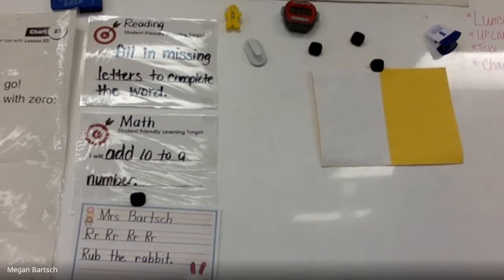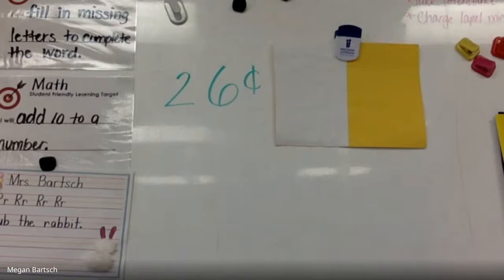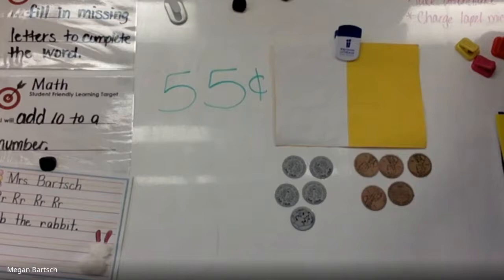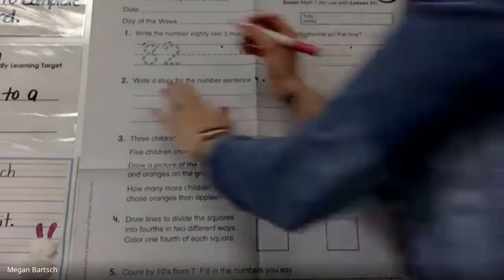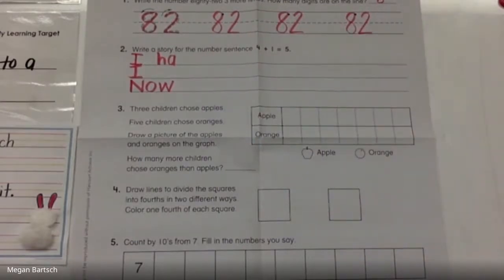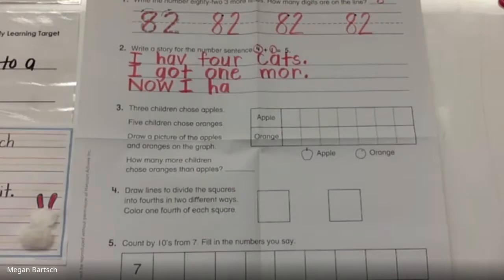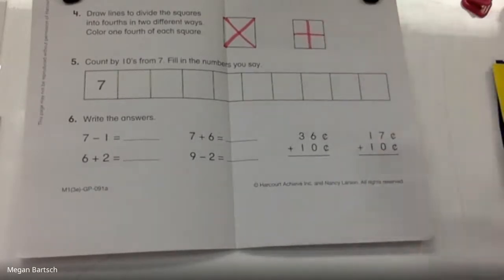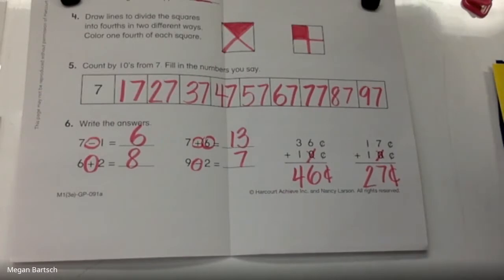3/23/21 Tues. Math Lesson 91